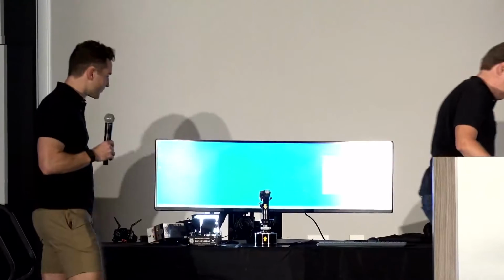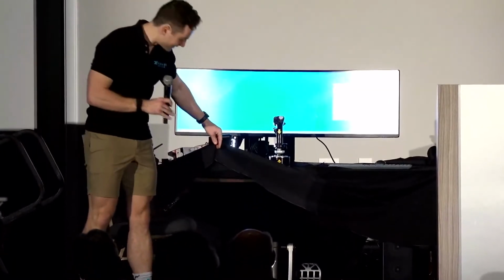FlightSimExpo Landing Competition - Finals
Every year at FSExpo, attendees have the chance to compete in a Landing Competition with our friends from @XPlaneOfficial. Recorded live from FlightSimExpo 2021 in San Diego, see how Leonardo, Steve, Patrick, Noah, Sebastian, and Ben manage an F-14 approach and landing into CZST!

This presentation was recorded live at FlightSimExpo 2021 at Town and Country Resort, San Diego. FlightSimExpo, North America's enthusiast flight simulation conference and tradeshow, is produced annually by Flight Simulation Association. Livestreaming and recording of FlightSimExpo seminars is powered by Gleim Aviation.

00:00 - Introduction
02:08 - The Hardware
03:25 - Leonardo's Landing
04:53 - Steve's Landing
06:59 - Patrick's Landing
09:26 - Noah's Landing
11:00 - Sebastian's Landing
12:40 - Ben's Landing
14:28 - The Winners!